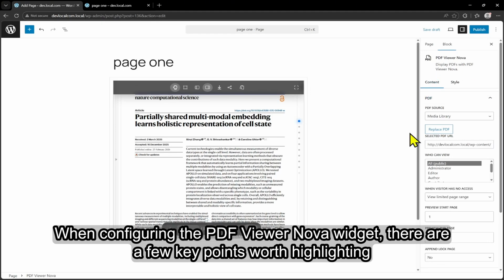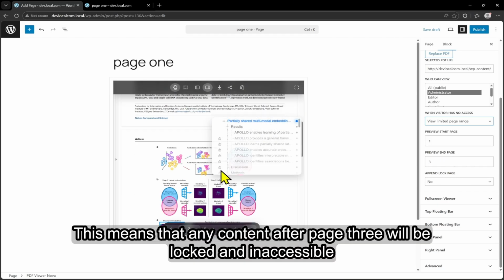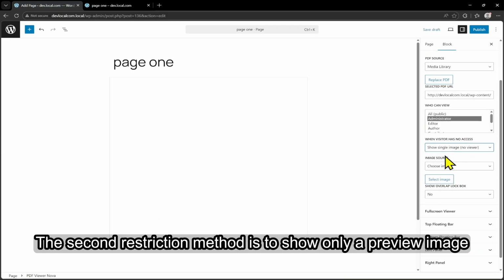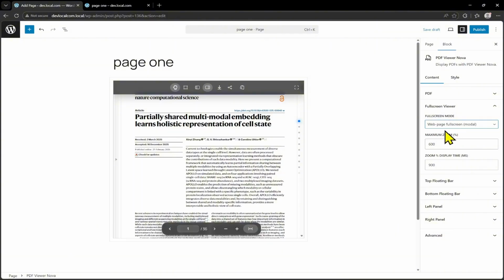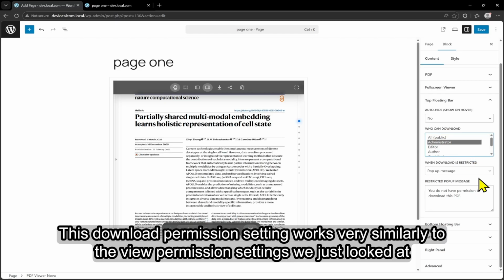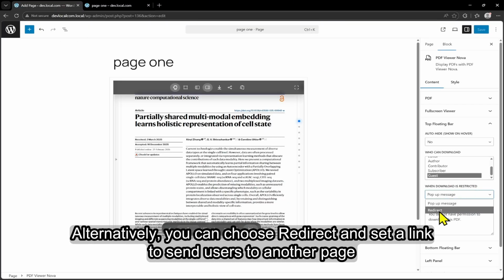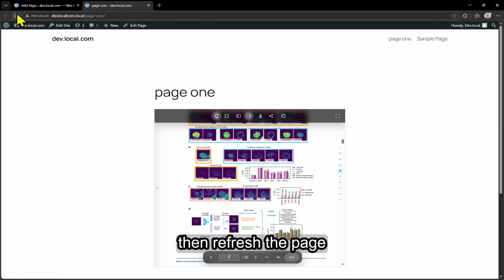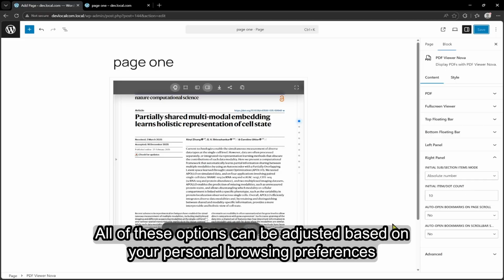5.Tips and best practices for PDF Viewer Nova - PDF Viewer Nova Tutorial (WordPress Editor)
Use block alignment options like Wide width for better readability.
Set clear viewer height and permissions before going live.
After publish, verify the PDF on the frontend and test download/view access.